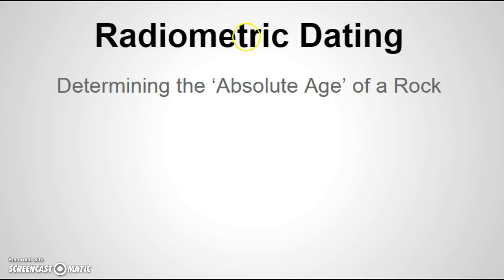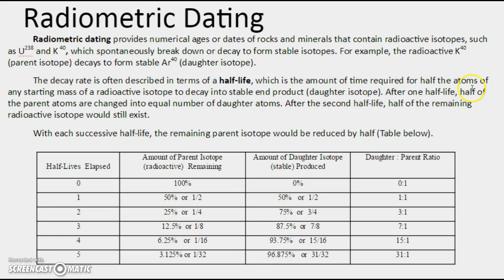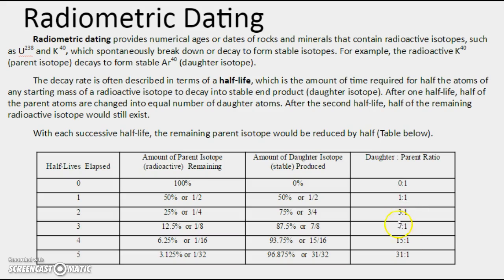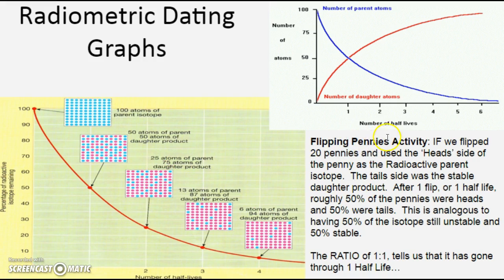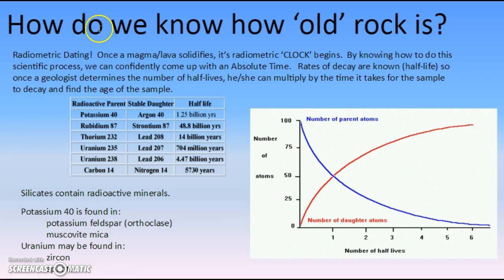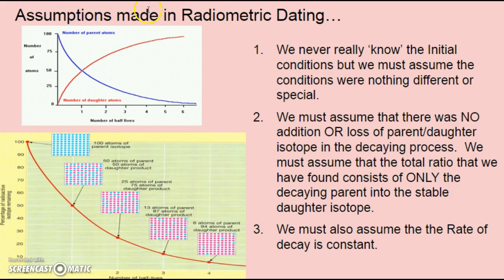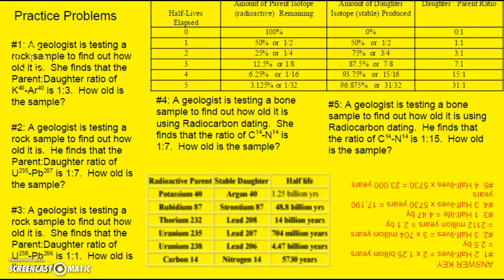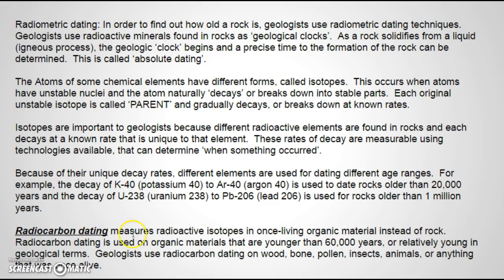5 - 4 Radiometric Dating - Rocks and Minerals